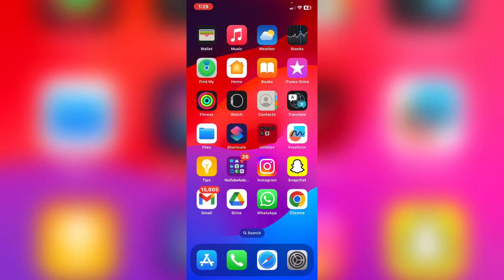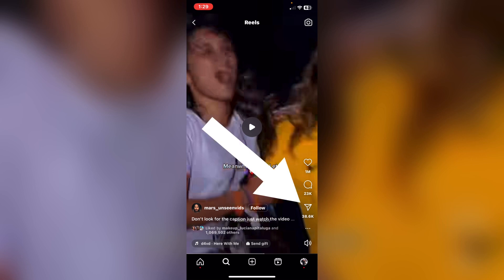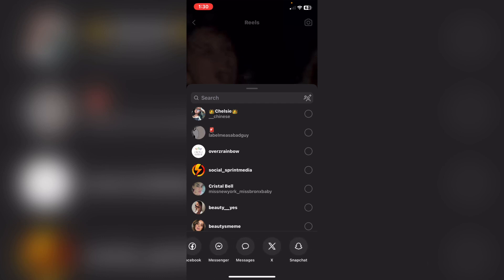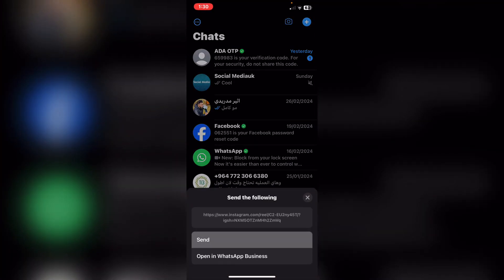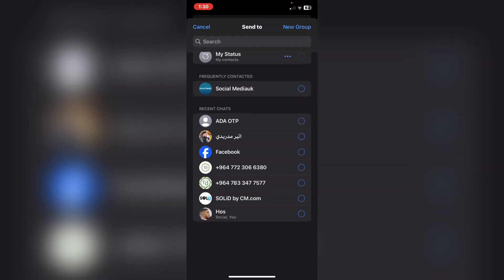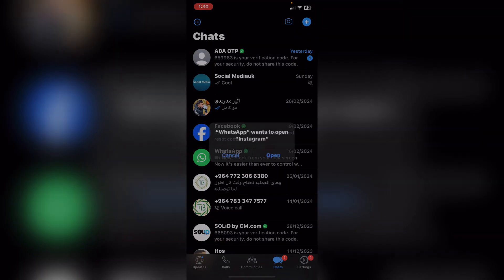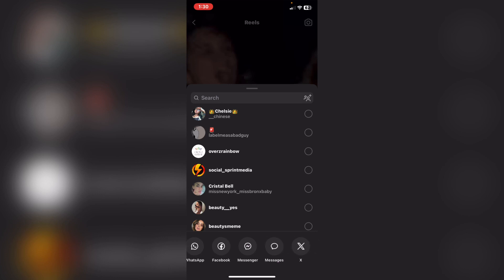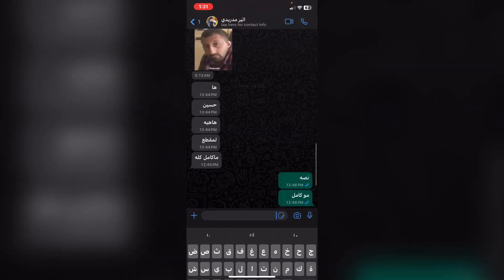How To Share Instagram Reels On WhatsApp